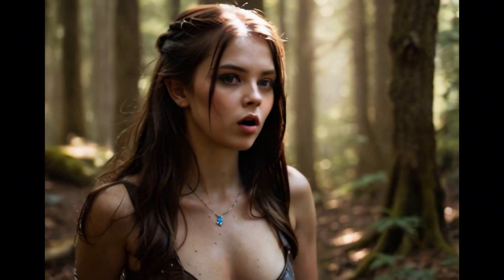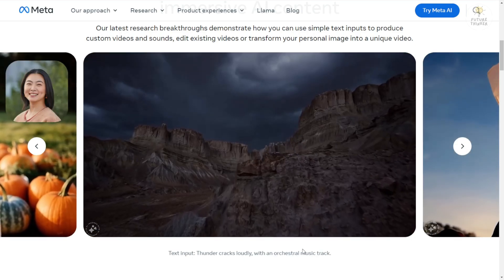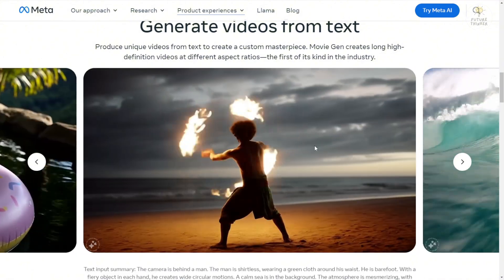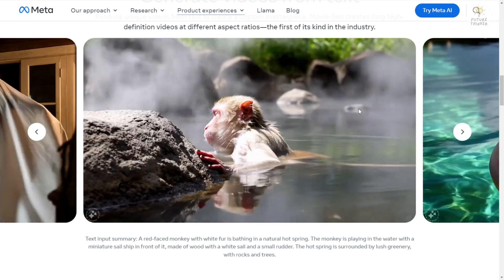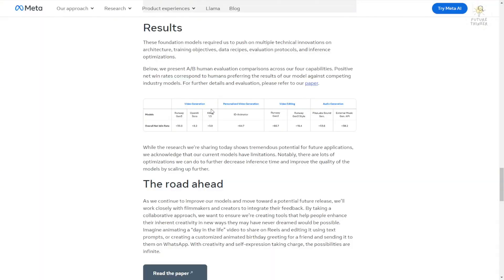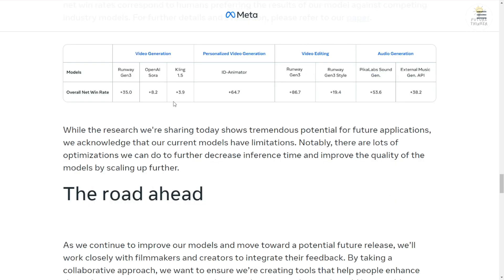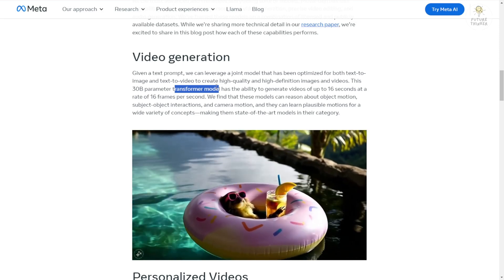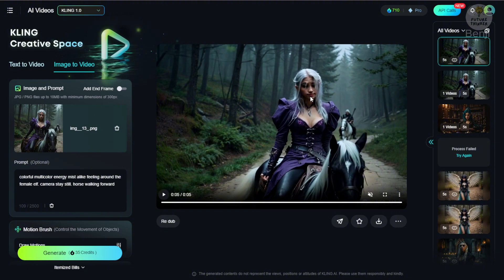AI Video Models New Shocking Updates! Meta AI Movie Gen & Kling AI lip-sync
In this video, we are going to check out some new update of AI video models, focusing on Meta AI's Movie Gen and the latest developments in the AI industry. We explore the impressive features and potential capabilities of Movie Gen, such as video editing for existing content and transforming personal images into unique videos using image-to-video technology. The video showcases the innovative advancements in AI video generation and the potential impact on the digital landscape.

Join us as we analyze the benchmarks and comparisons of Meta AI's Movie Gen with other leading AI video models like Runway Gen 3 and Kling AI 1.5. We scrutinize the claims made in research papers and blog posts, discussing the challenges and possibilities presented by these advanced AI models. Furthermore, we evaluate the practical implications of using large parameter AI models and the implications for running them on consumer hardware configurations.

As we explore Kling AI's latest feature, lip-sync technology, we demonstrate how it enhances AI-generated videos by synchronizing character movements with audio input. We examine the limitations and capabilities of this feature, showcasing its potential for creating engaging and interactive AI-generated content.